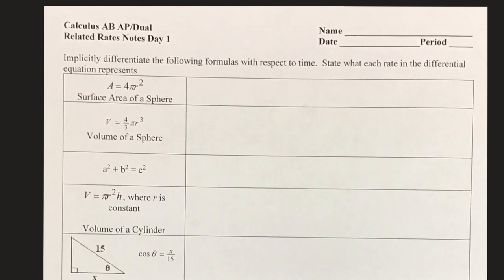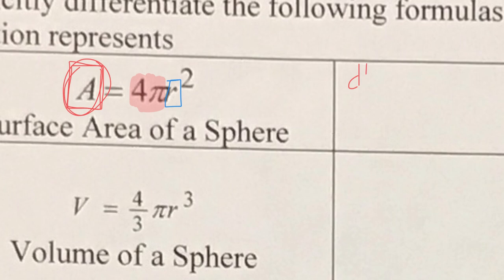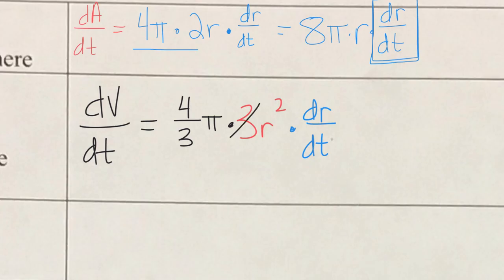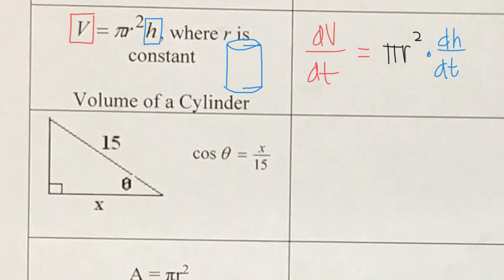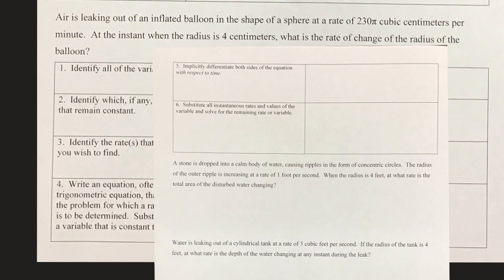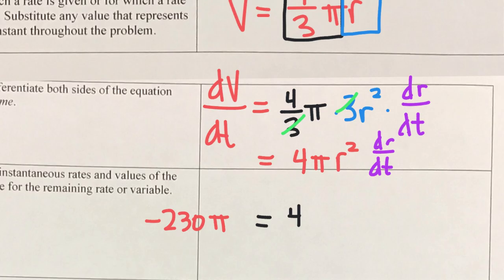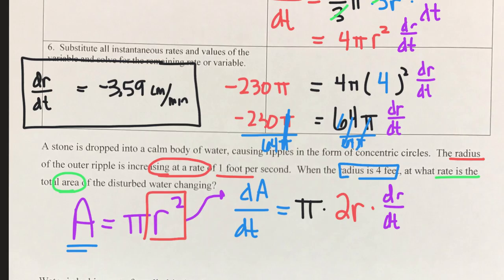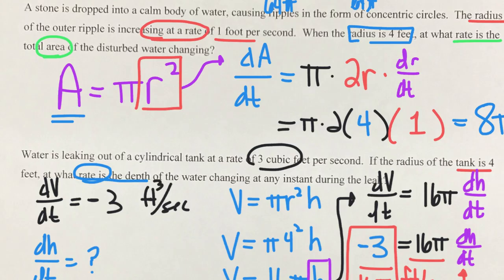Intro to Calculus Related Rates problems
When you are solving a related rates problem, you start by identifying the geometric formula you are using. Then you identify all of your changing variables and constant terms. Then implicitly differentiate with respect to time, each variable. Plug in what you know, solve for what’s missing.